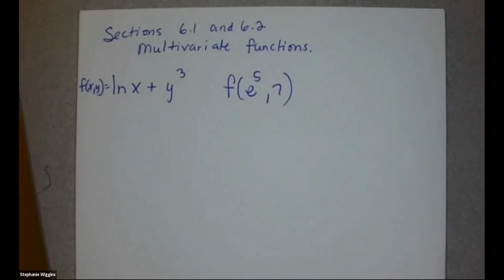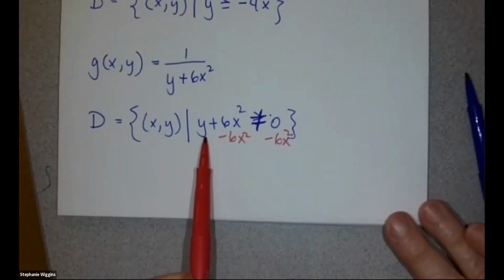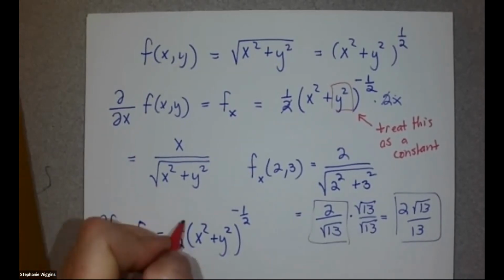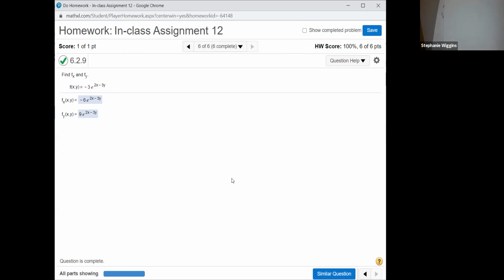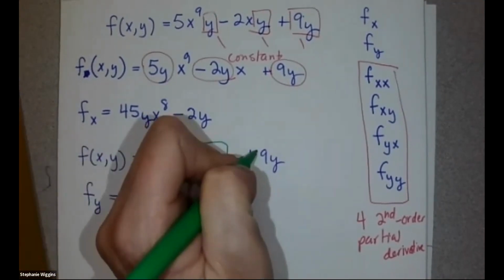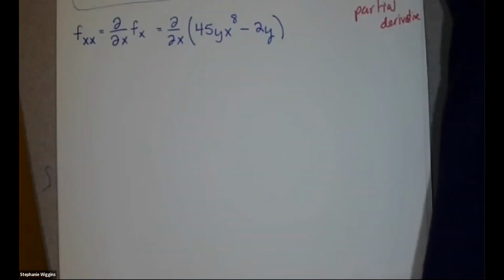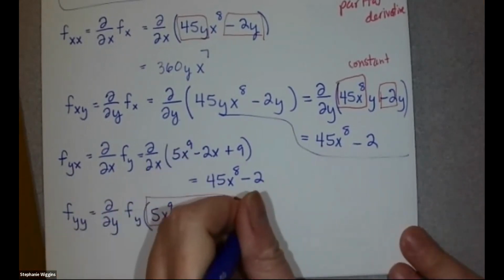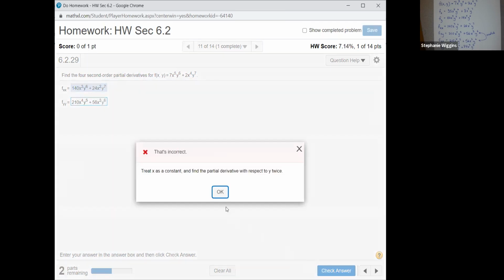3.2 Homework Help